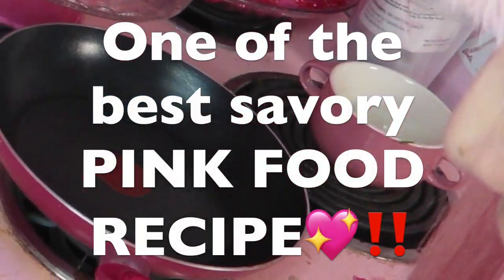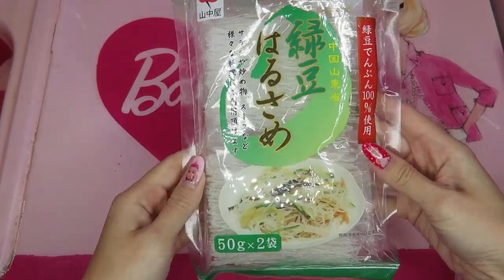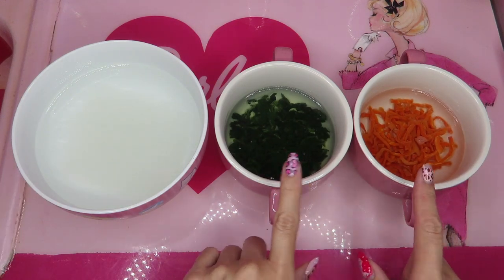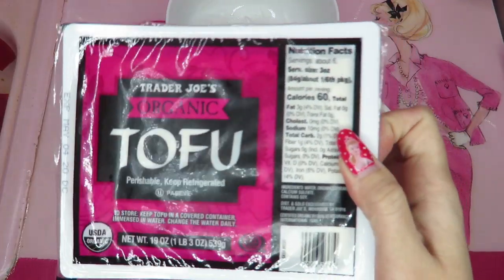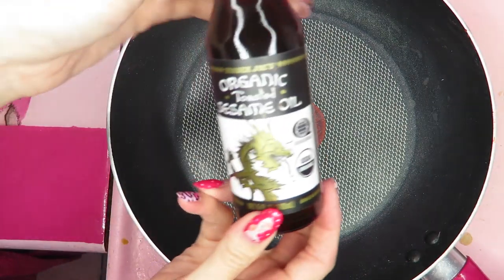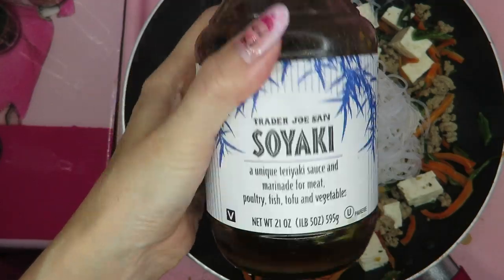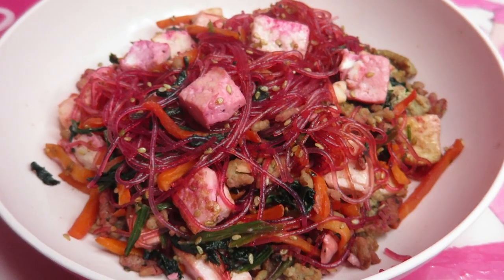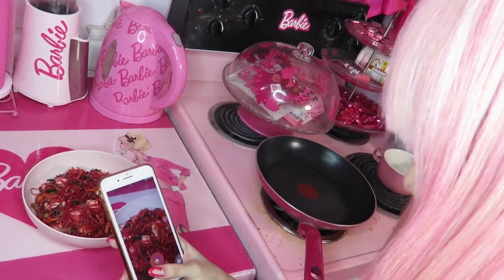QUARANTINE PINK FOOD COOKING! #4 GREEN BEAN VERMICELLI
It's one of the BEST SAVORY RECIPE from my PINK FOOD COOKING ever!!! Tasty and all ingredients are good for quarantine. I even used freeze-dried veggies!